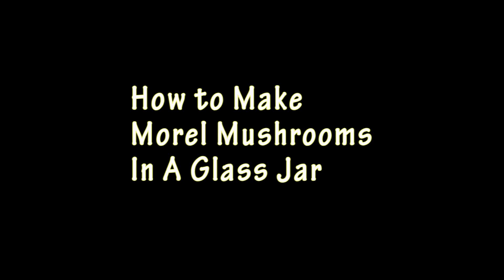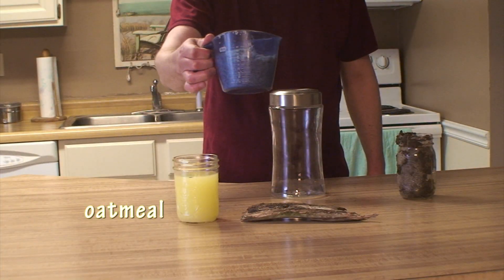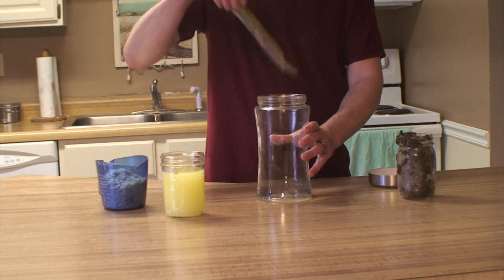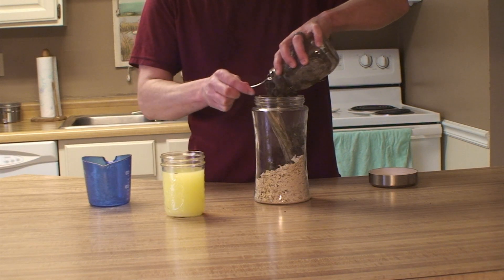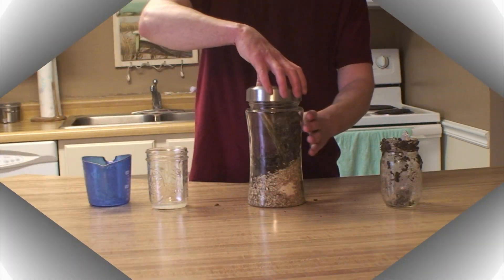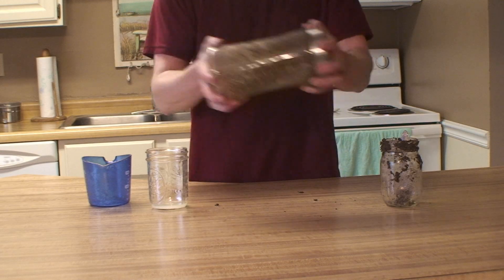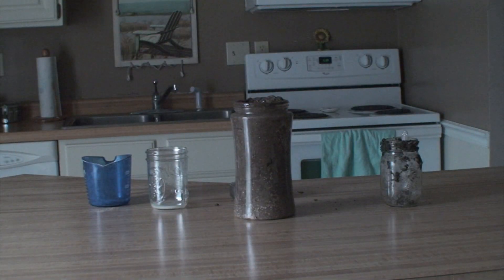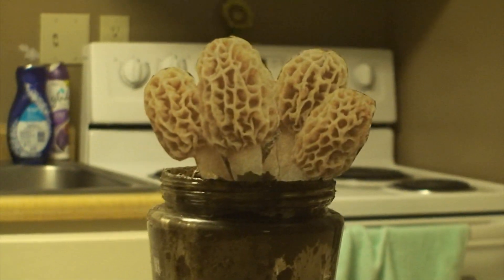Grow Morel Mushrooms at home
A.P. Rillfulls explains how to grow morel mushrooms in your house using a glass jar and everyday items.  Very informative and can yield a large crop of 5 to 7 mushrooms per load.